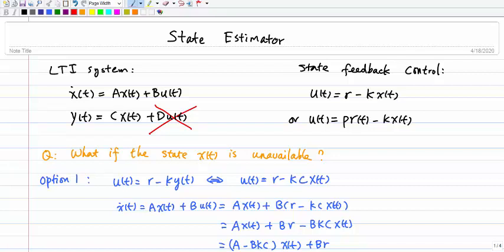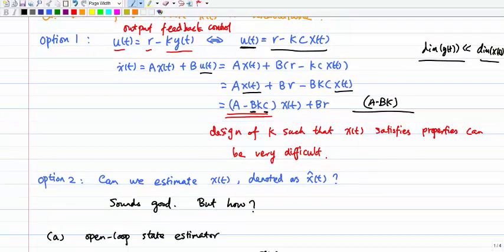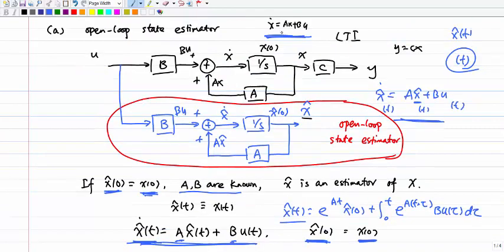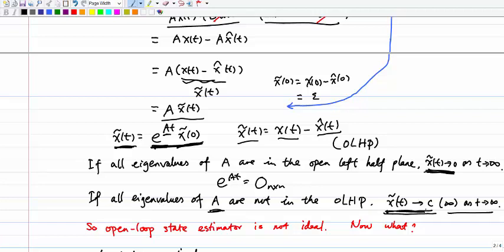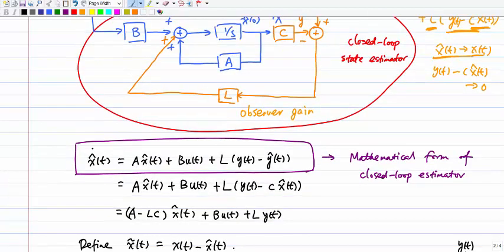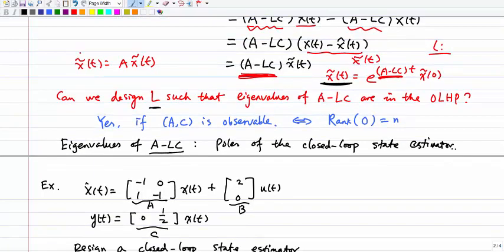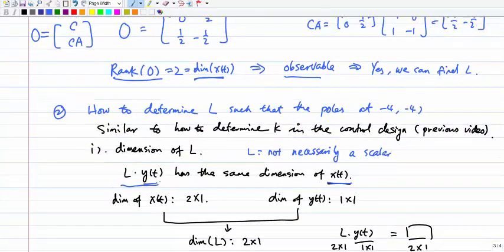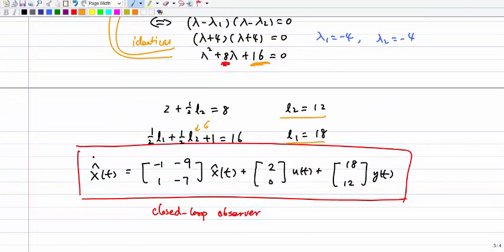State Estimator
State Estimator; open-loop; closed-loop; estimator gain design